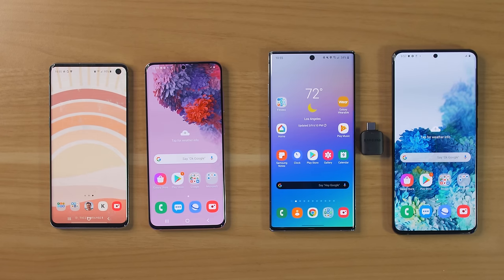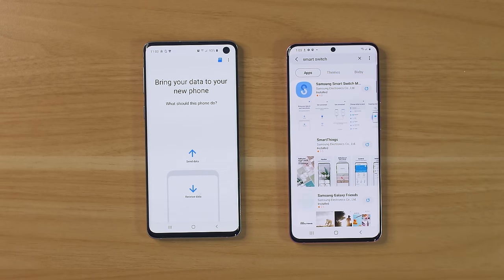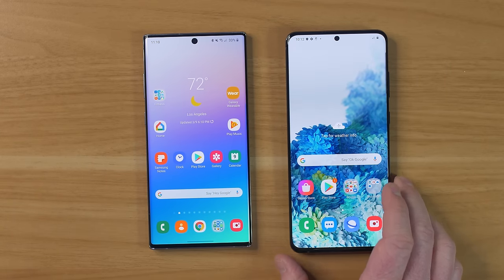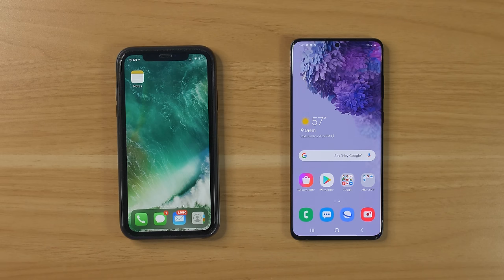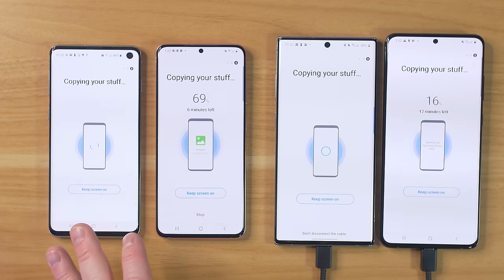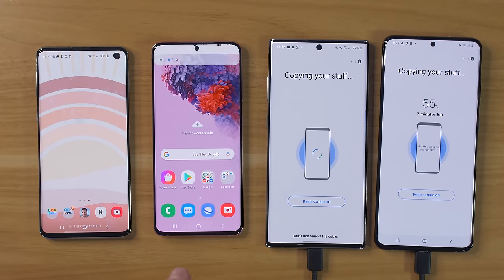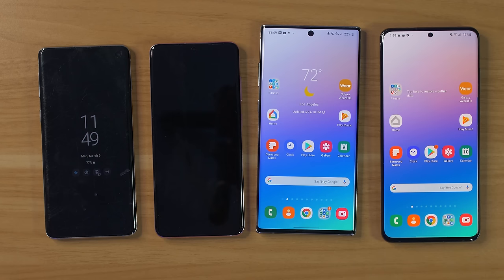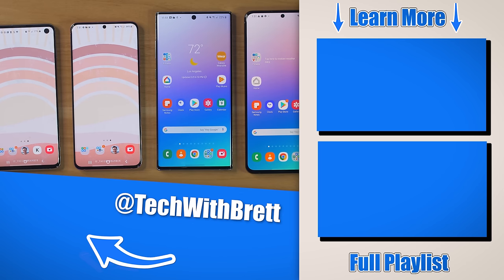2 Best Ways to Transfer Data Using Samsung Smart Switch (2020)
Samsung Smart Switch is the best option to transferring (copying) all of your info from your old phone to your new Samsung Galaxy device. In this video I cover two methods:

0:00 Samsung Smart Switch
2:29 Wireless Transfer
7:16 Wired Transfer (Best if you have an iPhone)

01:05 When do I move my SIM card?
02:06 When to move Micro SD card?

What option worked for you?

Products in this video:
USB Connector on Amazon
USB-C to USB-C Cable on Amazon
Galaxy S20 on Amazon
Galaxy S20+
Galaxy S20 Ultra